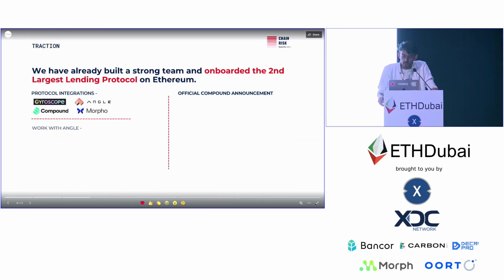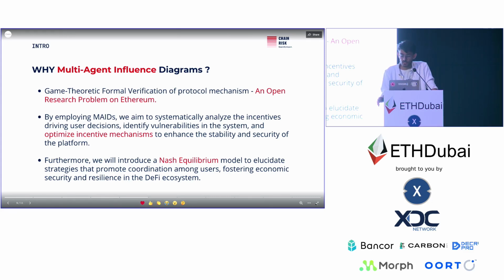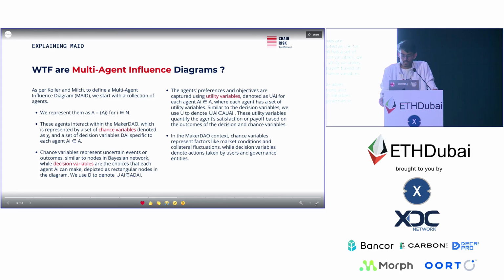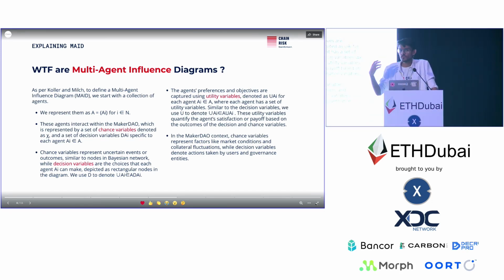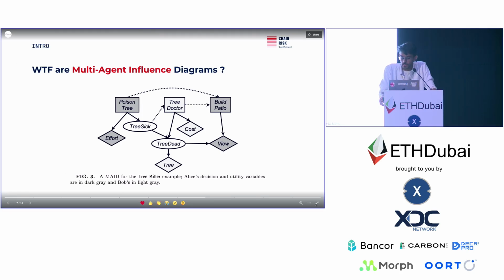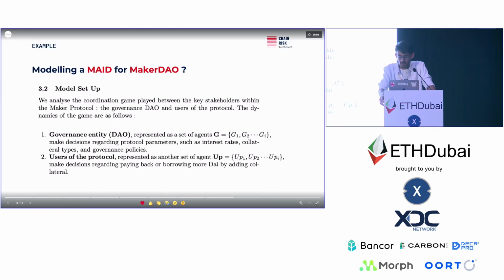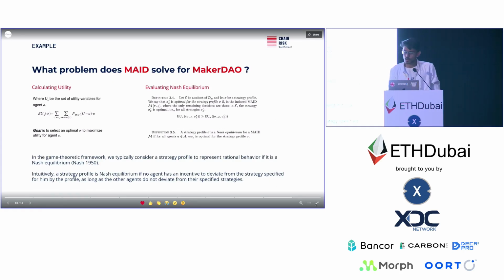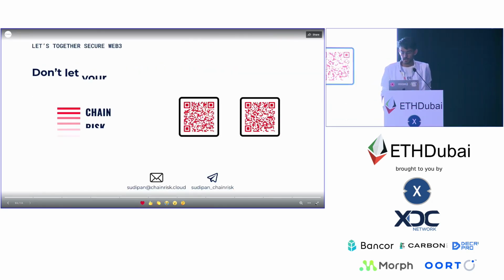Analyzing Games in Maker Protocol: Multi Agent Influence Diagram Approach by Sudipan Sinha